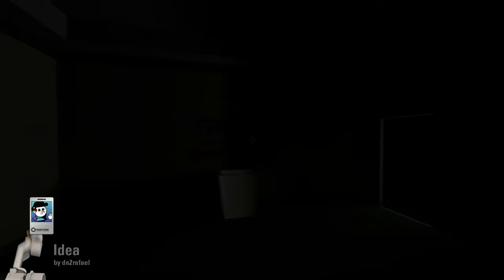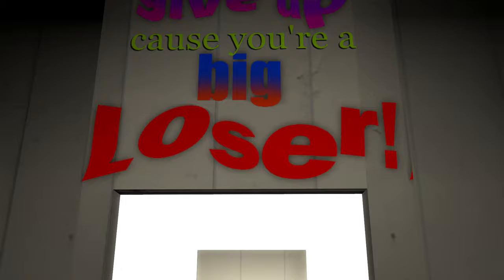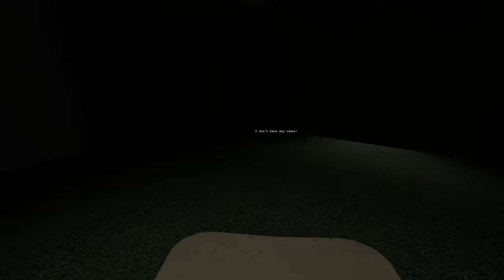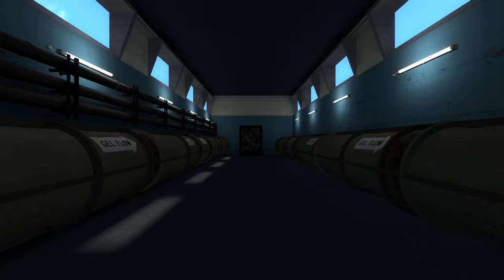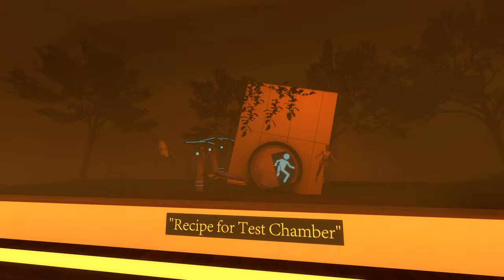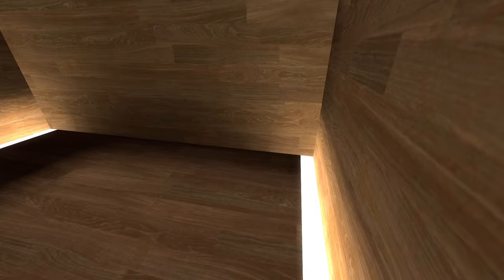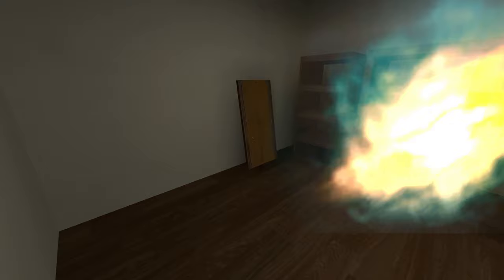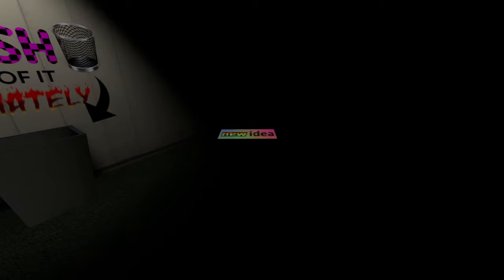"Idea" | Perpetual Testing | Portal 2 Community Maps & Mods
“Idea”
By dn2rafael

A visual representation of the journey for inspiration. …OHH YEAAHH!